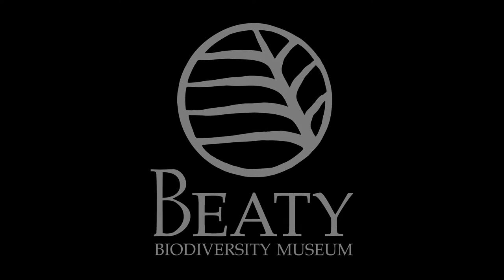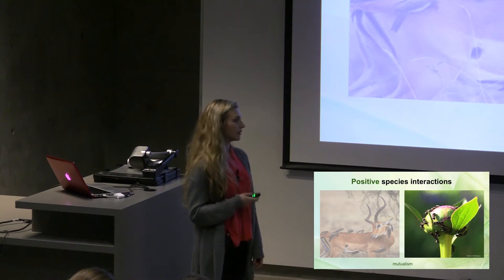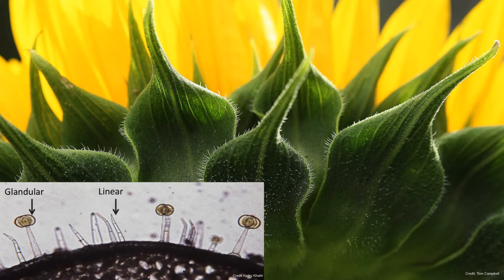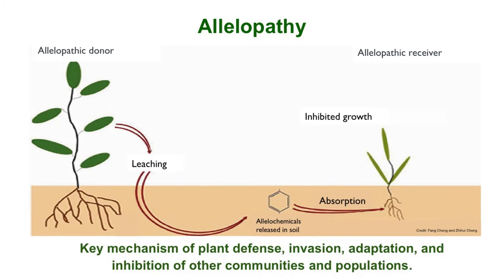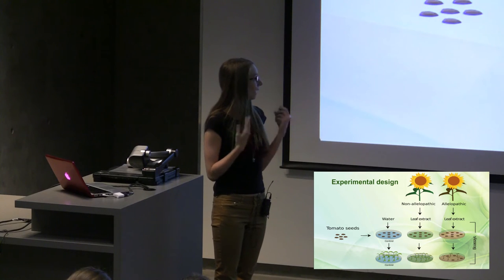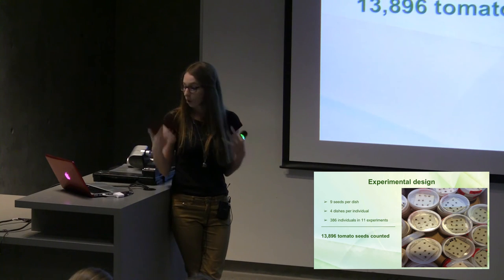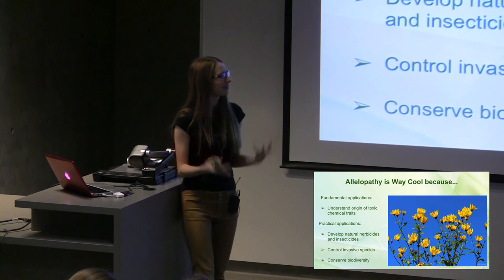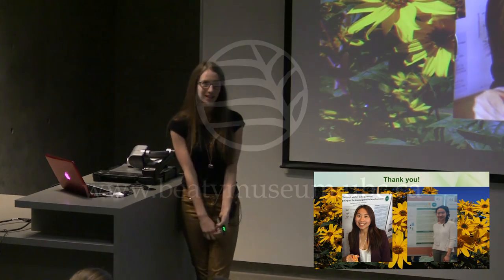Toxic Sunflowers are Way Cool Because...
Sunflowers may seem harmless, but amazingly, they can invade and wreak havoc on ecosystems. Want to learn more about chemical warfare in the plant world? Join Kate MacDonald and Kelly Borkowski, project volunteers in the Rieseberg lab for this talk.